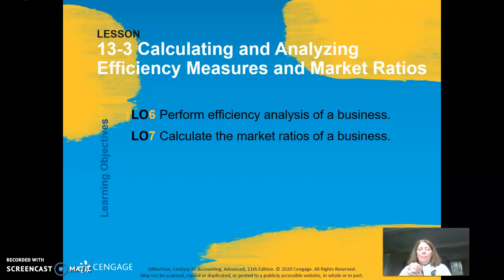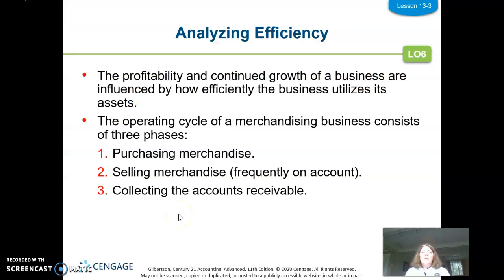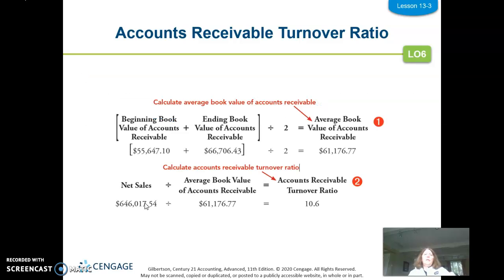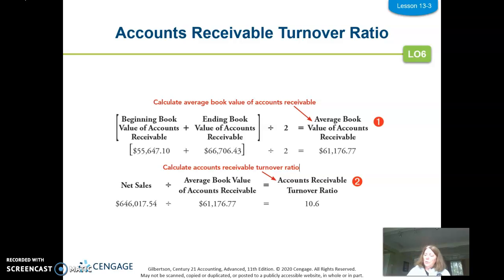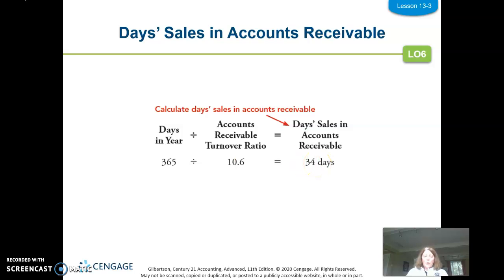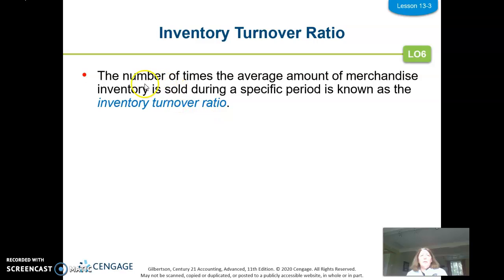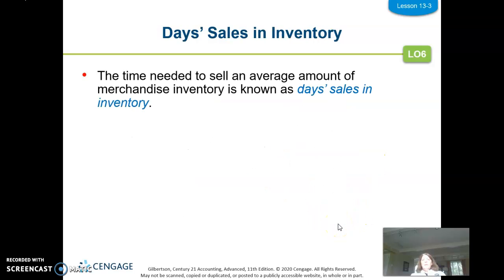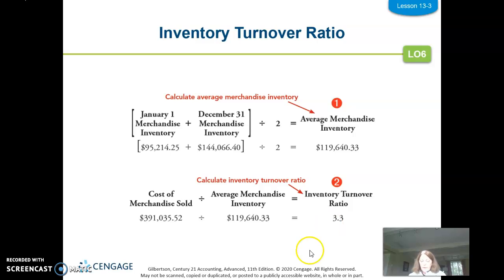13-3 Calculating and Analyzing Efficiency Measures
Perform efficiency analysis including Accounts Receivable Turnover Ratio, Days' Sales in Accounts Receivable, Inventory Turnover Ratio, and Days' Sales in Inventory